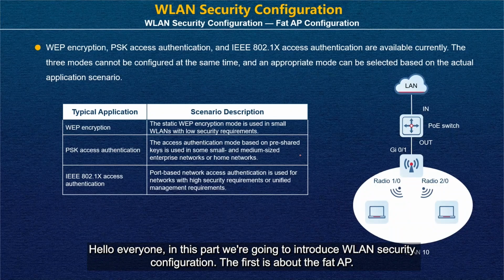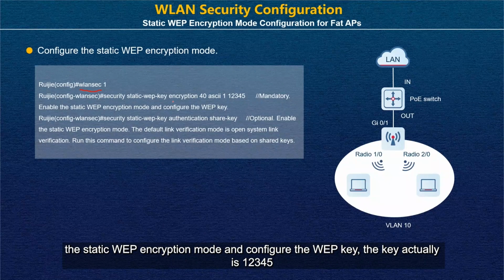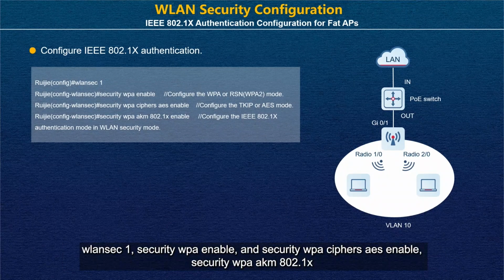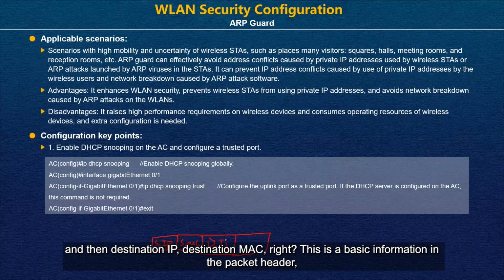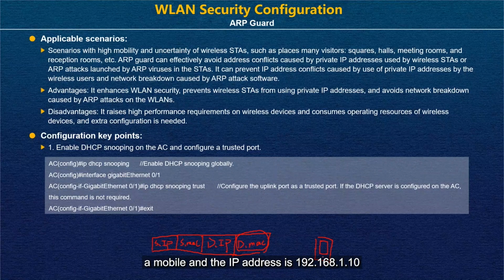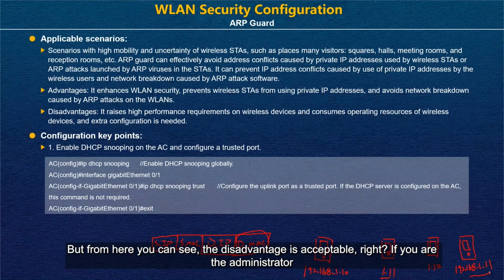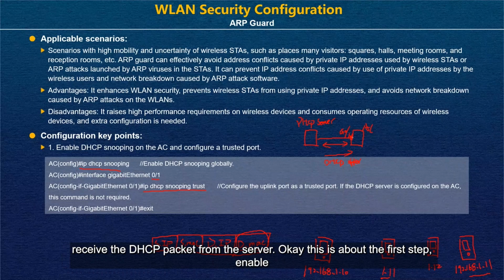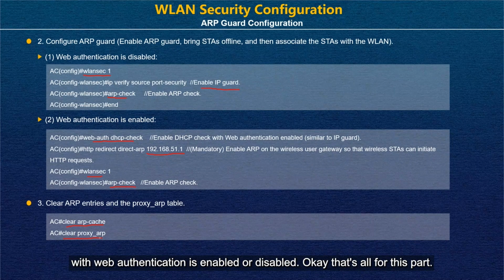RCNA WLAN | Ruijie Training | 9.4 WLAN Security Configuration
0:00 Start
0:07 WLAN Security Configuration -  Fat AP
1:23 Static WEP Encryption Mode Configuration for Fat APs
2:34 PSK Authentication Configuration for Fat APs
3:47 IEEE 802.1X Authentication Configuration for Fat APs
4:48 ARP Guard
12:20 ARP Guard Configuration